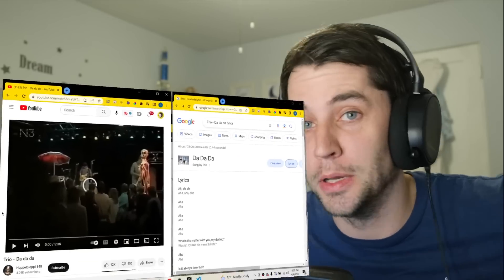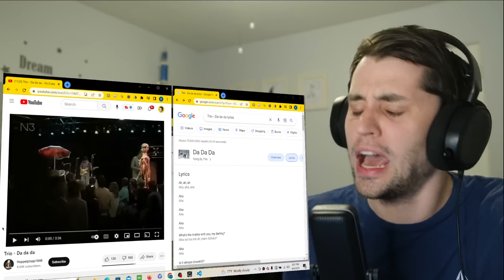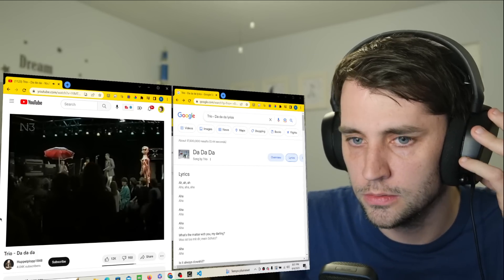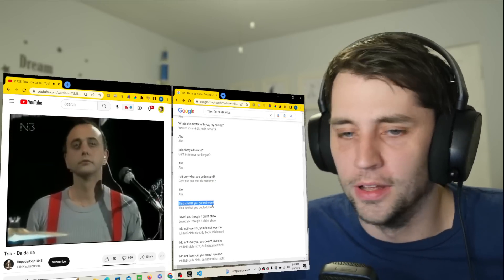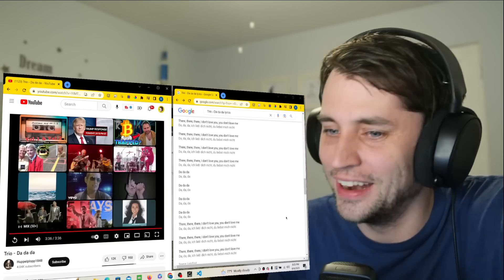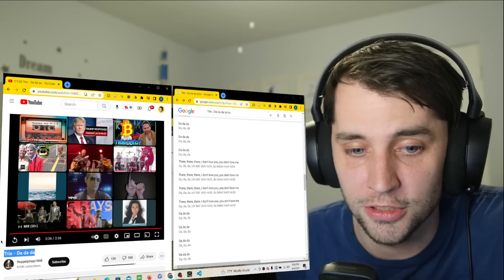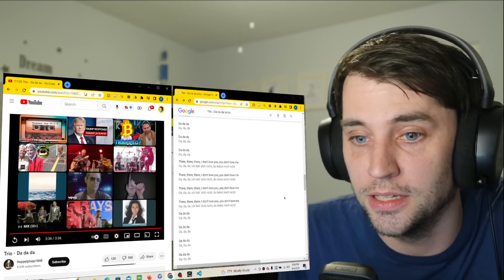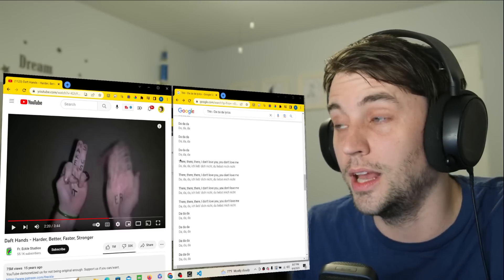American's first time hearing 'Trio - Da da da' (my reaction)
Got a video request? You can fill out this form!